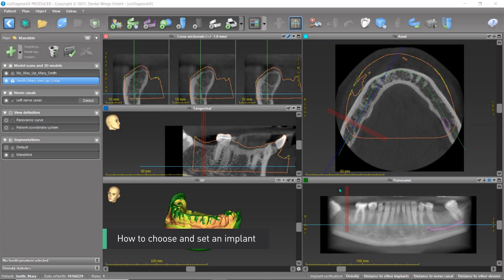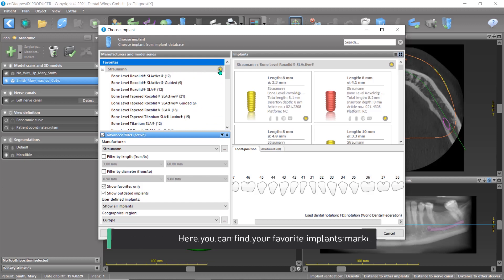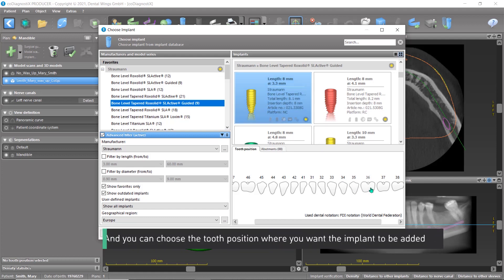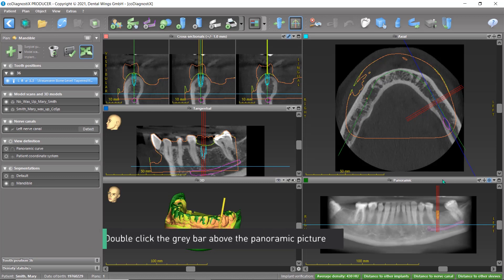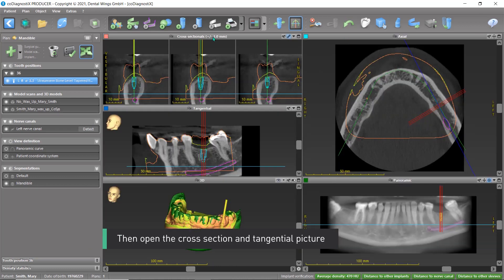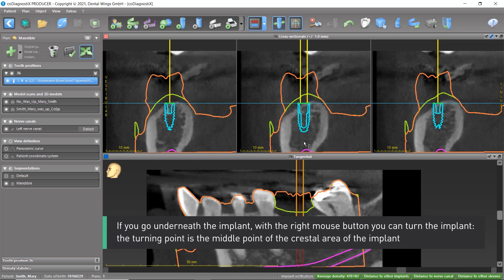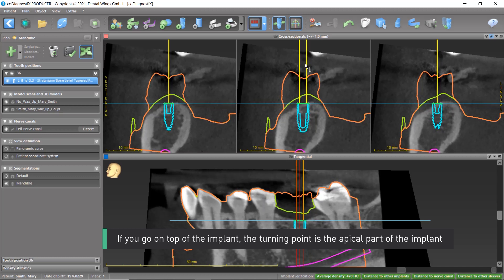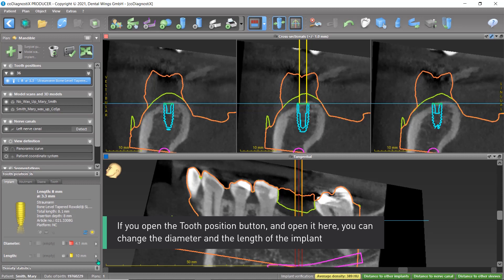How to place an implant in coDiagnostiX®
Learn how to place an implant in coDiagnostiX®.